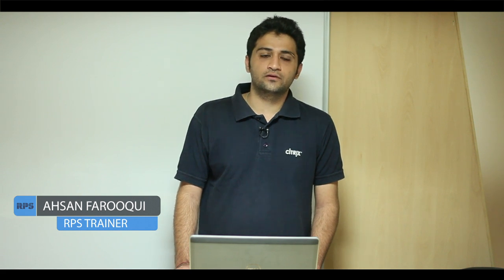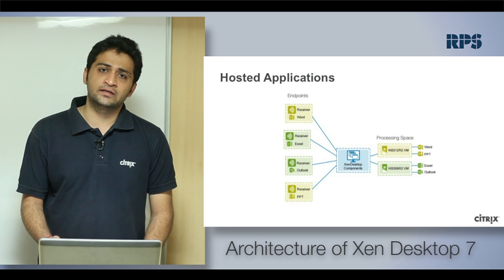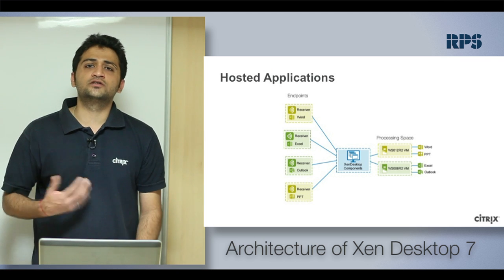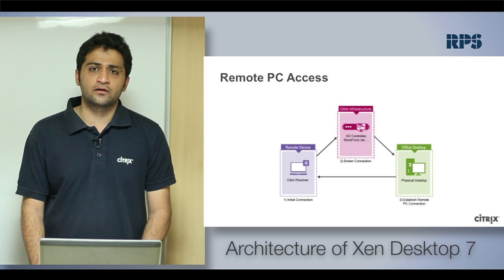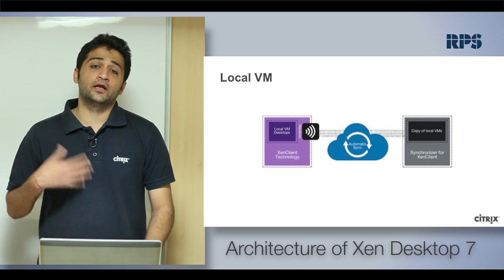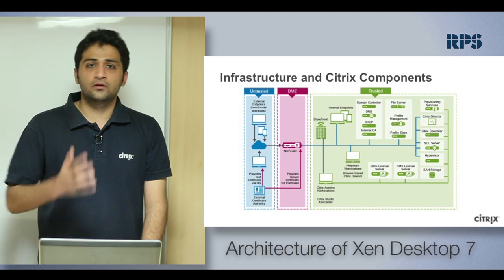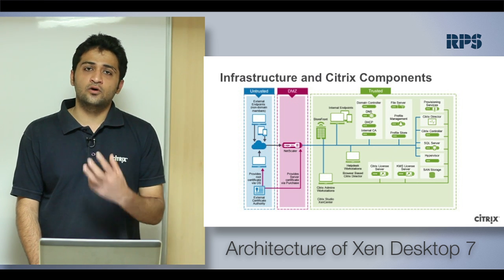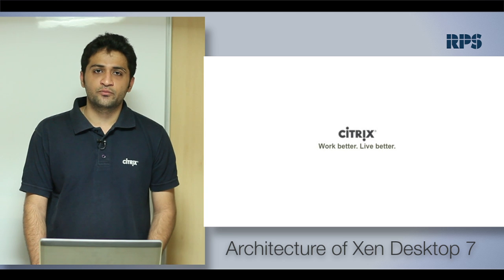Certified CITRIX Training on XenDesktop 7 and XenApps 7.5 at RPS Consulting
RPS Consulting one of the Leading Citrix Authorized Training Centers in India. We provide variety of Citrix Training courses for XenApp Certification, XenServer Training etc. that deliver real technical skills, available in a classroom sitting or through live, interactive Web-based training sessions. At RPS, XenApp 7.5 module will teach students how to monitor, manage, support and troubleshoot a XenDesktop 7 solution.

Our Citrix training gives you the skills you need to master desktop and server virtualization. Our citrix certified instructor will help you gain relevant, hands-on virtual computing skills, including configuring and administering XenDesktop and XenServer, create virtual applications with Citrix XenApp, and learn how to administer NetScaler for acceleration, load balancing, Citrix License Server, MCS, PVS, Personal vDisk, Storefront and Citrix Receiver.

At RPS Consulting these Citrix training classes are available in our Virtual Classroom -- live online training that combines premium skills development technologies and expert instructors, content, and exercises to ensure superior training, regardless of your location.

Citrix XenDesktop 7 Training at RPS will equip you with the following skills:
• Set up the infrastructure components
• Set up XenDesktop 7 components
• Configure XenDesktop 7 resources (Server OS machines, Server hosted applications, and Desktop OS machines)
• Configure profiles and policies
• Set up Provisioning Services
• Test the environment in preparation for rollout
• Setting up Netscaler ( Basics)

We have excellent lab set up with all the latest hardware required to conduct such high end courses. We provide our training services to all major MNC Companies Accenture/ Bank of America/ Cognizant Technologies/ CSC India Pvt Ltd/ EDS / Fidelity/ Ge India Export/ Hewlett Packard/ HCL Technologies / Infosys Technologies/ IBM India Pvt Ltd / JP Morgan/ Nokia Siemens Network/ ONGC/ TCS/ Patni . If required our trainers can travel and deliver the training at your premises. Our labs can be accessed from anywhere in the world. Furthermore, training is imparted by IT Professionals having tons of industry experience.

Please feel free to get in contact with us on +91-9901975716 or email if you would like more information around course customisation, or any training requirements that you might have.